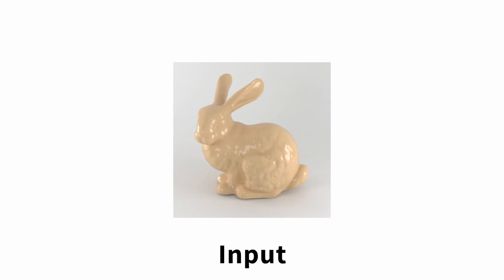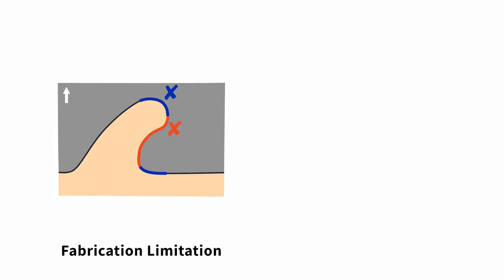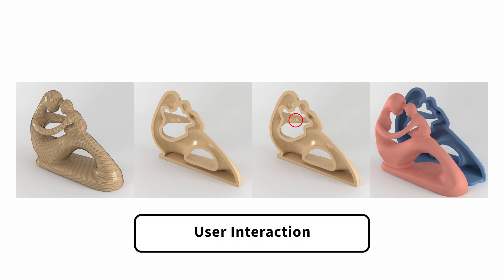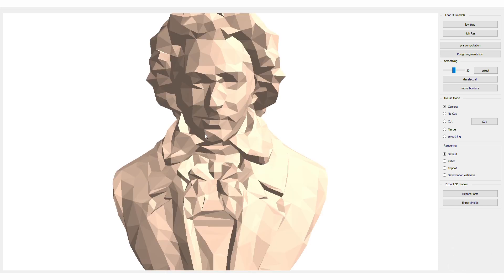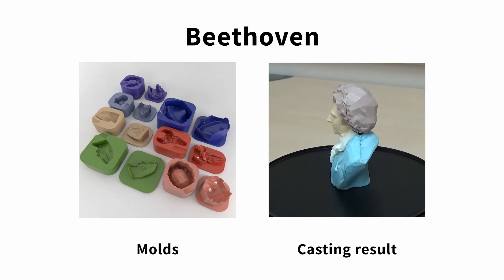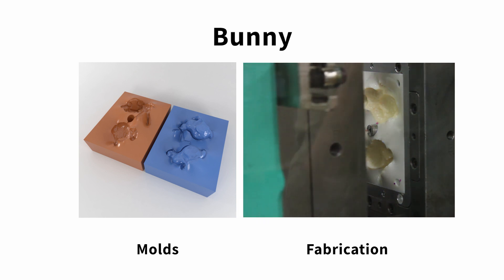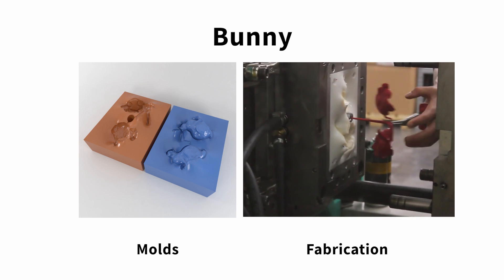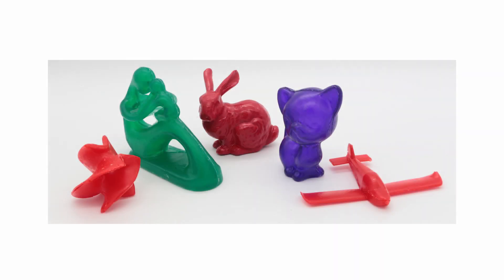CoreCavity: Interactive Shell Decomposition for Fabrication with Two-Piece Rigid Molds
Siggraph 2018 Technical Paper video.

Authors: Kazutaka Nakashima, Thomas Auzinger, Emmanuel Iarussi, Ran Zhang, Takeo Igarashi, Bernd Bickel

Abstract: Molding is a popular mass production method, in which the initial expenses for the mold are offset by the low per-unit production cost. However, the physical fabrication constraints of the molding technique commonly restrict the shape of moldable objects. For a complex shape, a decomposition of the object into moldable parts is a common strategy to address these constraints, with plastic model kits being a popular and illustrative example. However, conducting such a decomposition requires considerable expertise, and it depends on the technical aspects of the fabrication technique, as well as aesthetic considerations. We present an interactive technique to create such decompositions for two-piece molding, in which each part of the object is cast between two rigid mold pieces. Given the surface description of an object, we decompose its thin-shell equivalent into moldable parts by first performing a coarse decomposition and then utilizing an active contour model for the boundaries between individual parts. Formulated as an optimization problem, the movement of the contours is guided by an energy reflecting fabrication constraints to ensure the moldability of each part. Simultaneously the user is provided with editing capabilities to enforce aesthetic guidelines. Our interactive interface provides control of the contour positions by allowing, for example, the alignment of part boundaries with object features. Our technique enables a novel workflow, as it empowers novice users to explore the design space, and it generates fabrication-ready two-piece molds that can be used either for casting or industrial injection molding of free-form objects.